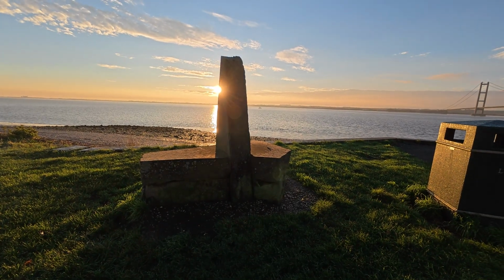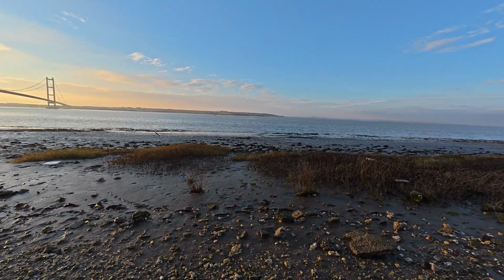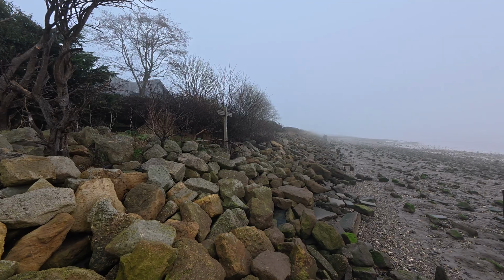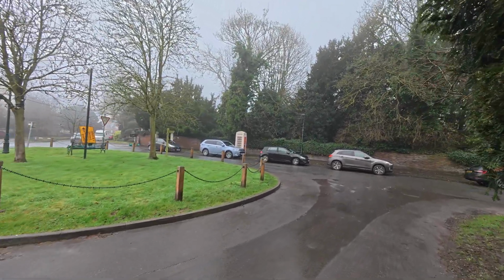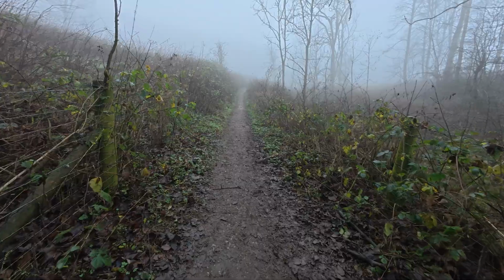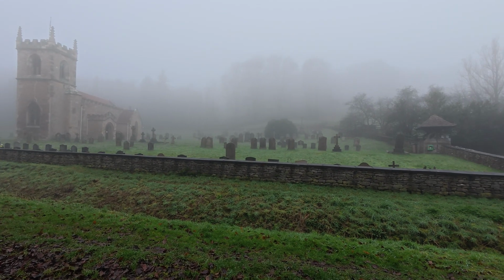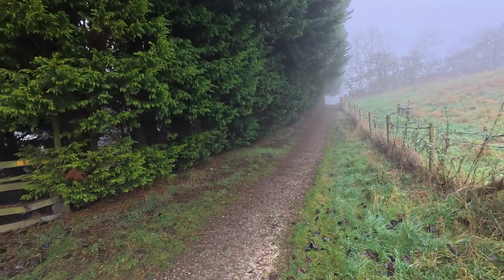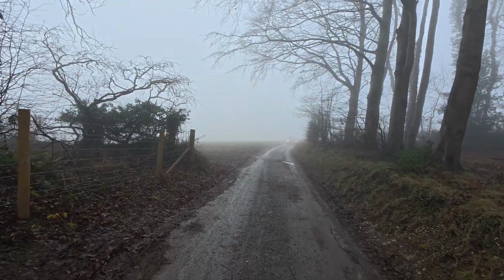Yorkshire Wolds Way | Hessle to South Cave | Episode 1 Full version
Yorkshire Wolds way Episode 1 - The start - Hessle Foreshore to South Cave.  I will be walking all of  this Long Distance Walking Trail.

We (YOU) go through North Ferriby and the edges of Welton, Brantingham and South Cave.

CREDITS:- THANKS TO ORDNANCE SURVEY FOR MEDIA DATA LICENSE

I will try and do quality content of my walking routes.

I hope you do enjoy accompanying me on this adventure on youtube.   By watching my videos it means so much to me and I thank you deeply.

It will grow and I hope to produce videos twice a week. Positive feedback is encouraged.

*** Time Stamps ***
00:00 Maps Intro
00:19 3D Flythrough
01:09 Personal Intro
02:23 Humber Bridge
06:52 Humber Banks
14:07 North Ferriby
20:38 Welton
22:25 Welton Dale
34:32 Brantingham Dale